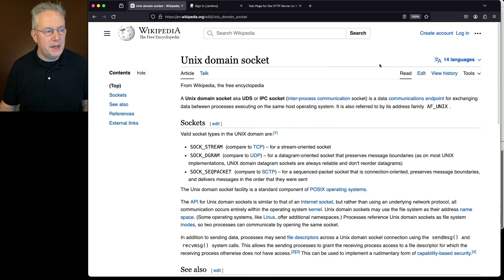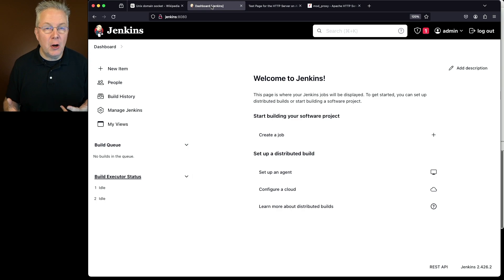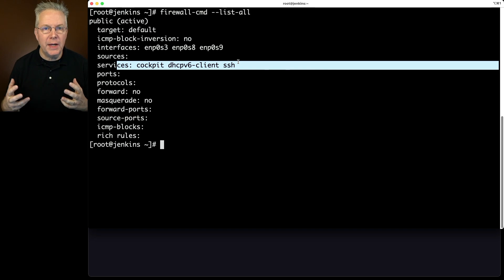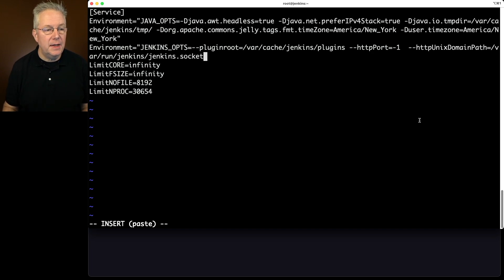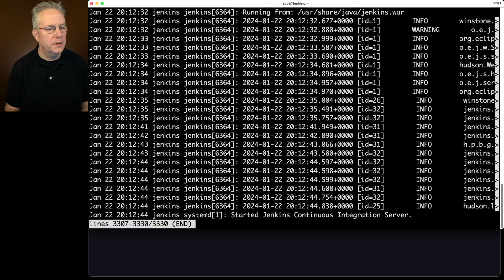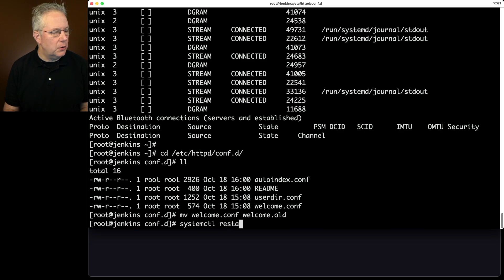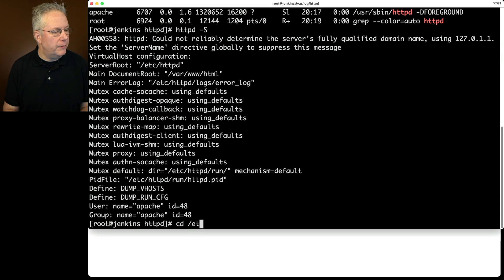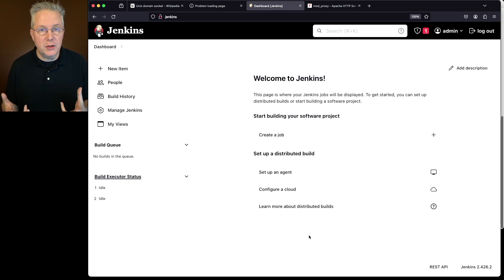Using Unix Domain Sockets With Apache HTTP Server and Jenkins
Timecodes ⏱:

00:00 Introduction
00:08 Introduction to Unix Domain Sockets (UDS)
00:42 Configuring Unix Domain Sockets for Jenkins integration
00:50 Setting up the environment: Jenkins, Java, and Apache
02:07 Configuring the firewall (firewalld)
03:13 Checking the status of firewalld
04:05 Adding HTTP and HTTPS services to the firewall
04:53 Reloading the firewall configuration
07:05 Configuring Jenkins to use UDS
07:50 Creating the directory for the UDS socket
08:37 Restarting the Jenkins service and verifying the configuration
09:47 Configuring Apache as Reverse Proxy for Jenkins
11:03 Troubleshooting Apache Configuration and Error Logs

Information referenced in this video:

How To Configure Apache HTTP Server as a Reverse Proxy for Jenkins